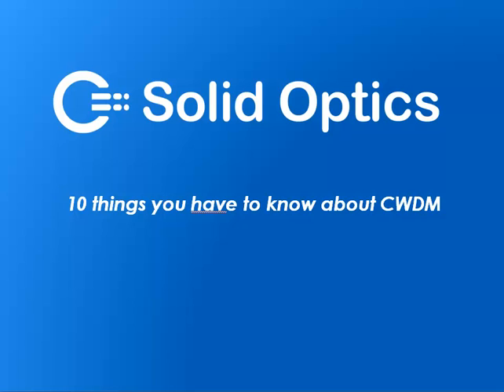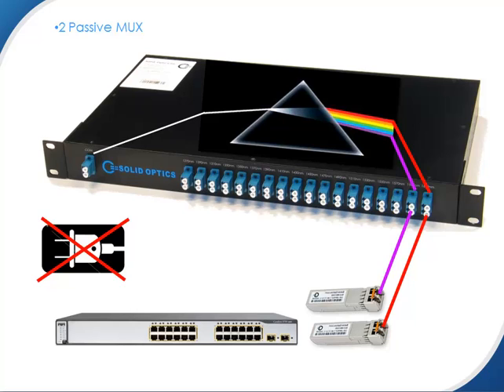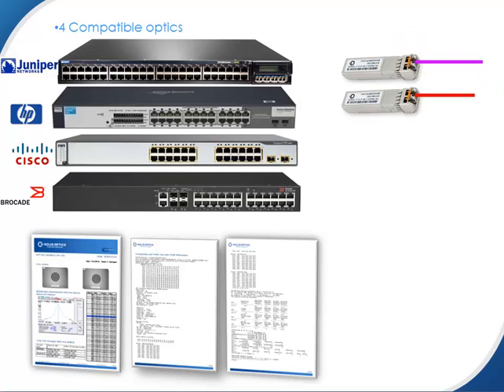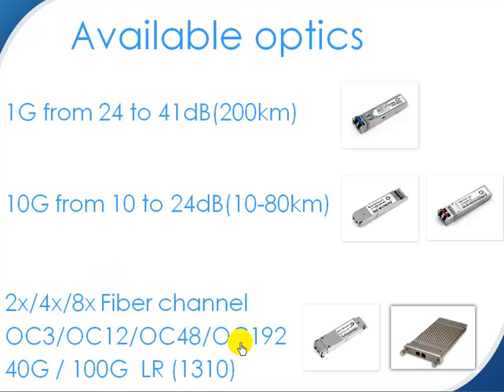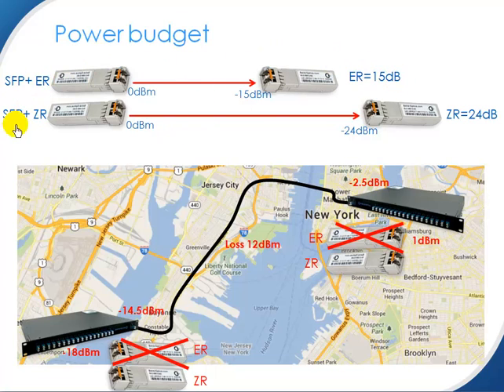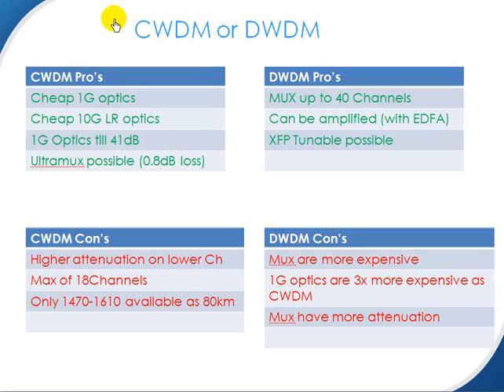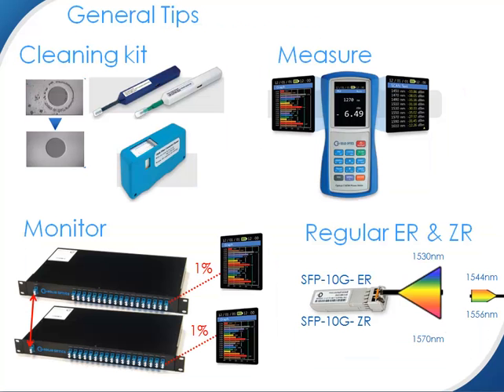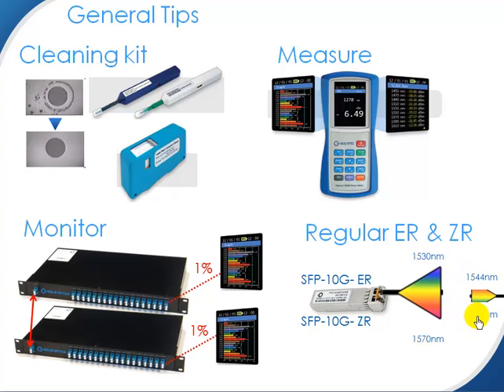10 must knows CWDM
This video describes how CWDM technique combines different light sources (colors) using a passive mux over dark fiber to another location (data center). This allows you to increase bandwidth over a network by sending multiple data streams through your dark fiber lines.